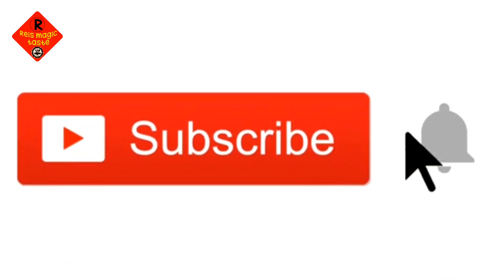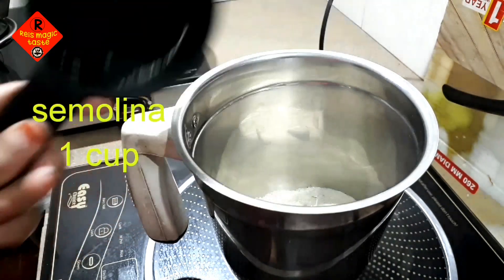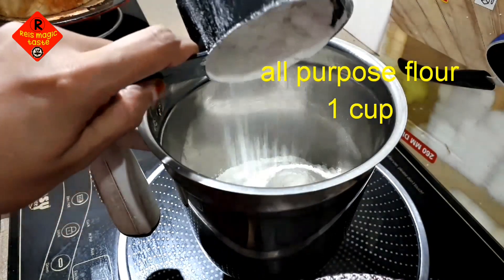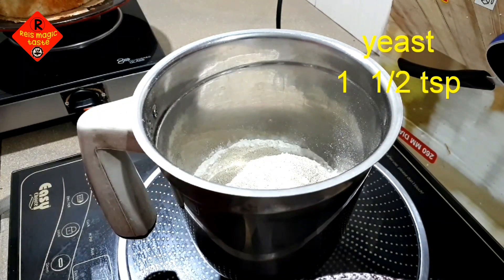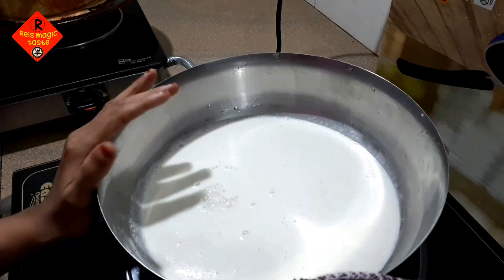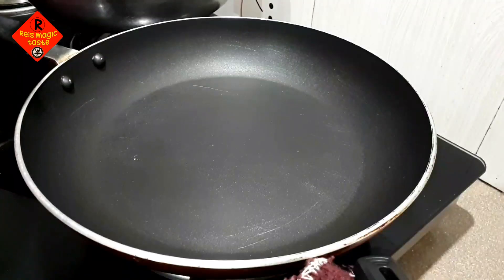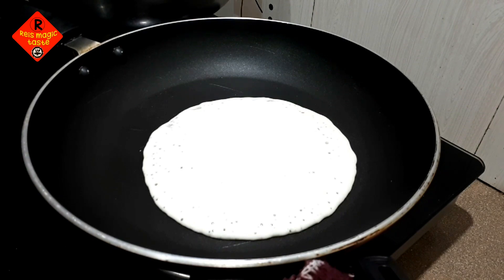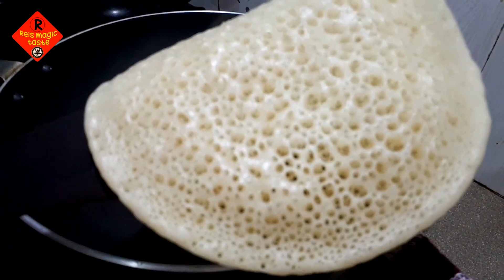ഡിന്നറും ബ്രേക്ഫാസ്റ്റും ഉണ്ടാക്കാൻ ഇനിയെന്തെളുപ്പം 😃 ഒരടിപൊളി റെസിപ്പി / breakfast, dinner recipe